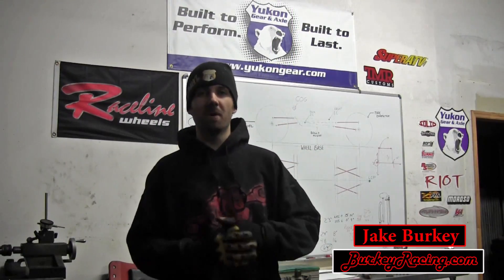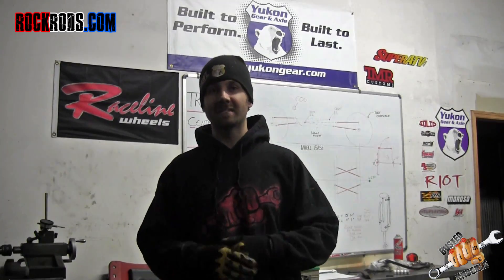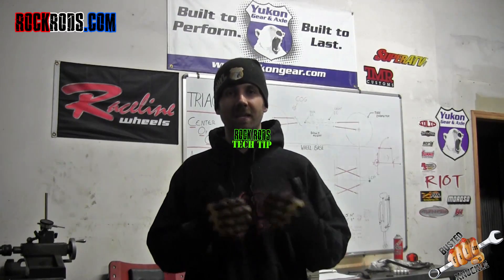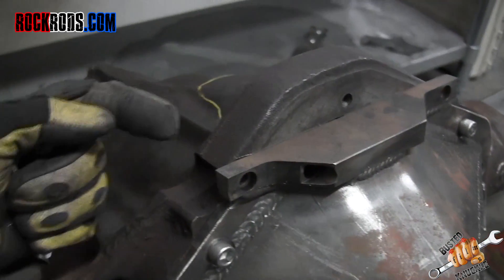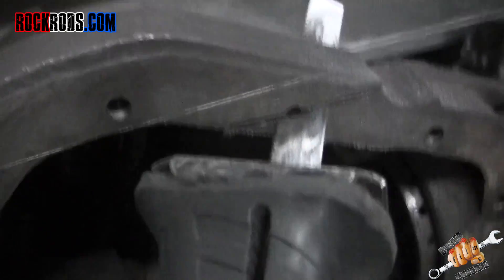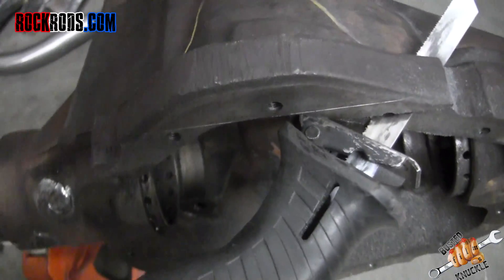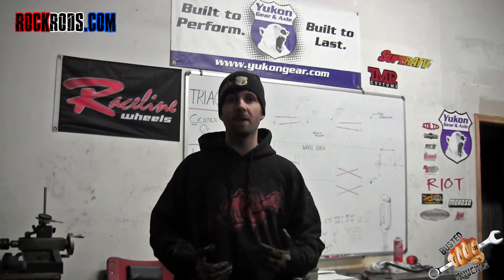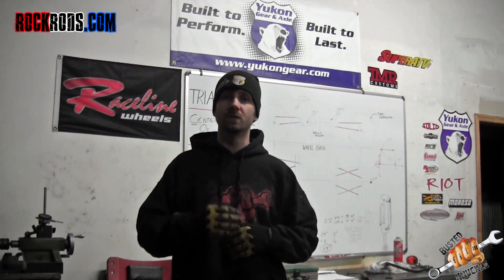ROCK RODS TECH TIP - How to Shave a 14 Bolt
On this Rock Rods Tech Jake Burkey shows you how to shave a 14 bolt axle for added clearance using a TMR customs 15 bolt kit. There are two versions of the kit. One kit requires machining of the ring gear and the other shave kit does not. It just depends on how much extra clearance you want on your axle.

Here is the link to order this shave kit and more